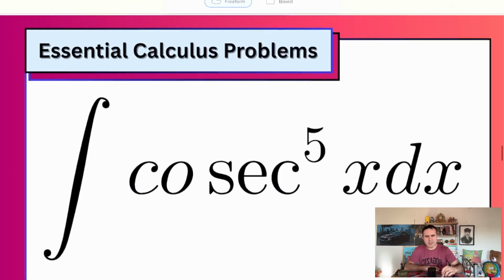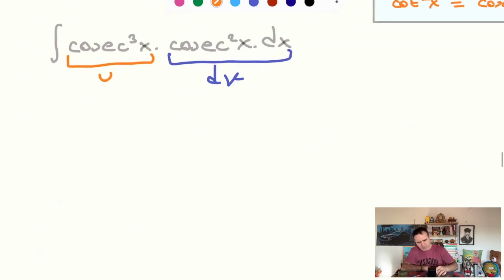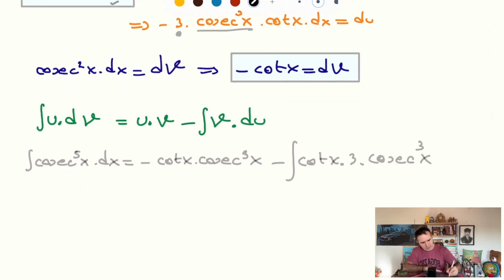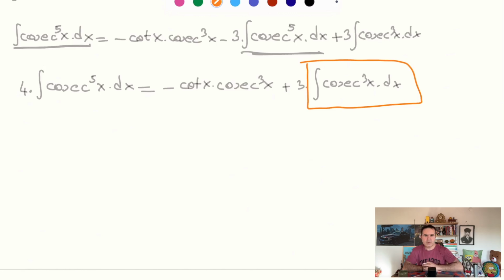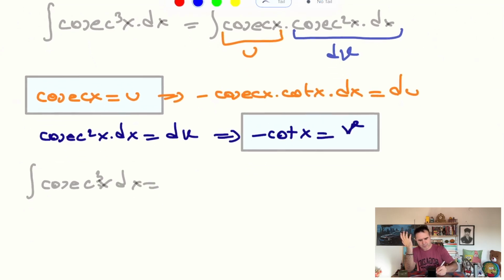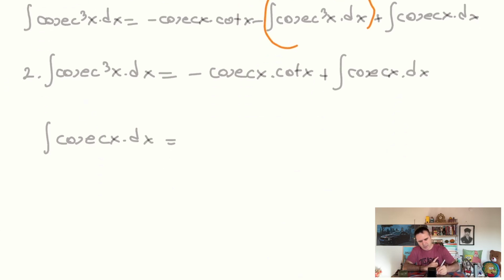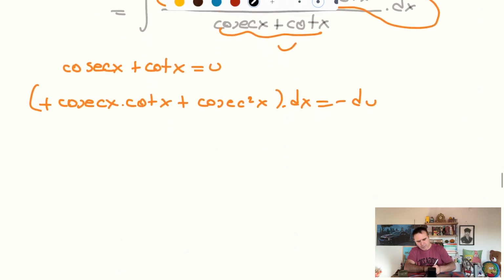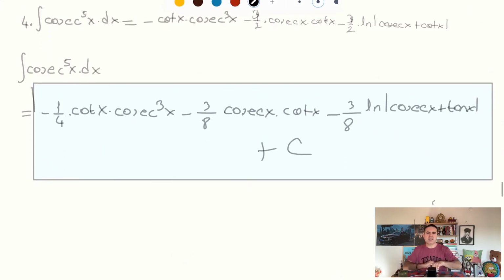🎯 How to Integrate Cosec⁵(x) — Step by Step ∫cosec⁵(x) dx | North Campus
🎯 How to Integrate Cosec⁵(x) — Step by Step ∫cosec⁵(x) dx
In this video, you will learn a step-by-step method to solve the integral ∫cosec⁵(x) dx. We will show how to split cosec⁵(x) into cosec³(x)·cosec²(x) and then use integration by parts along with substitution, making this classic trigonometric integral approachable and easy to follow.
How to rewrite cosec⁵(x) as cosec³(x)·cosec²(x) for integration by parts
Step-by-step application of integration by parts and substitution
Step-by-step solution leading to −¼ cosec(x)·cot(x) − ⅓ cosec³(x) + ¼ ln|cosec(x) − cot(x)| + C
Common mistakes to avoid when integrating cosec⁵(x)